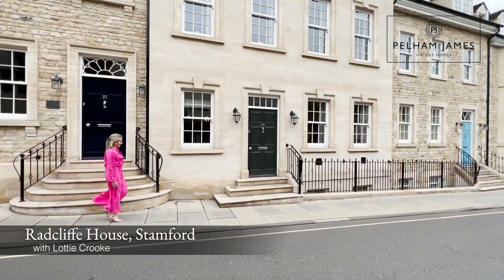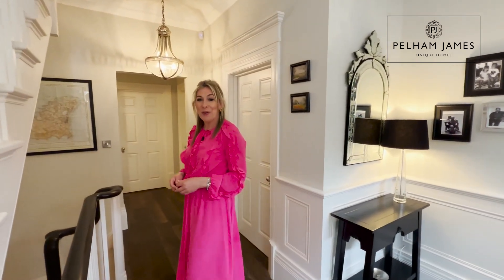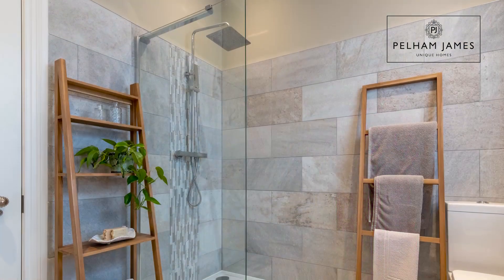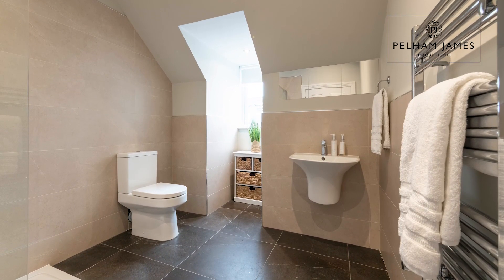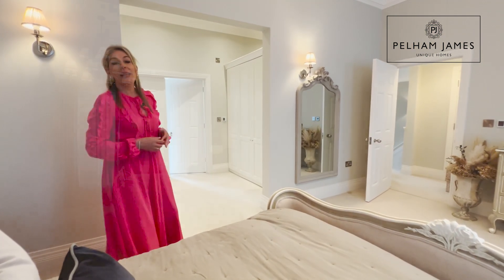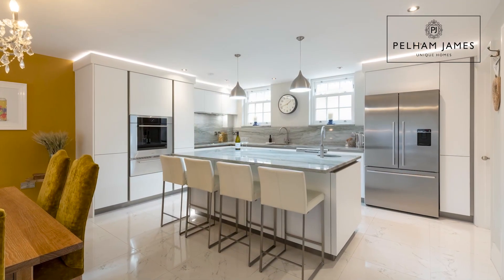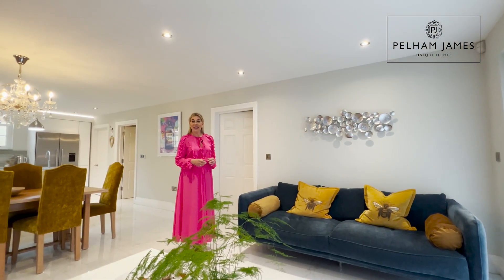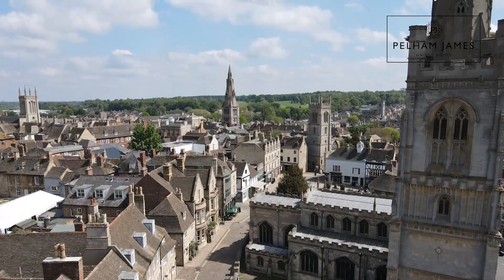FOUND, LOVED, SOLD - Radcliffe House, St Paul's Street, Stamford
How would you like to live in the heart of Stamford, a period town consistently named as one of the top 10 places to live in the country? Town and country combine at Radcliffe House, an elegant town house built in 2017 in the grand Georgian style.
Lottie